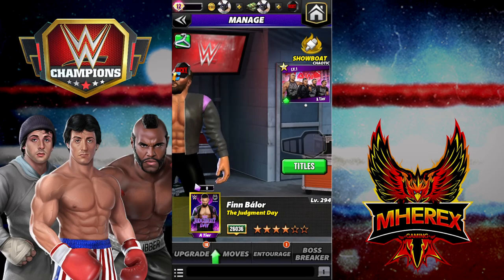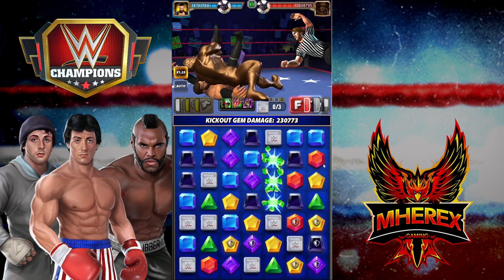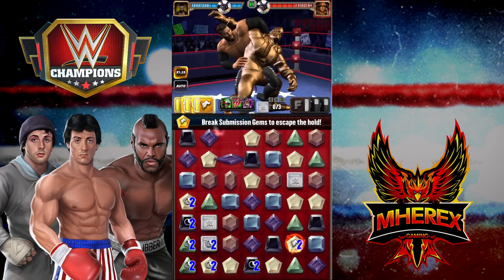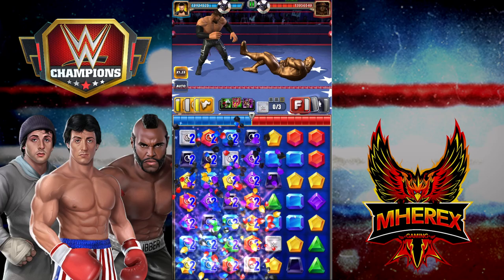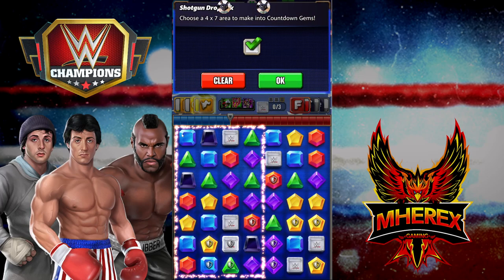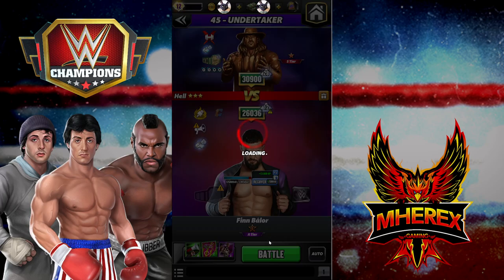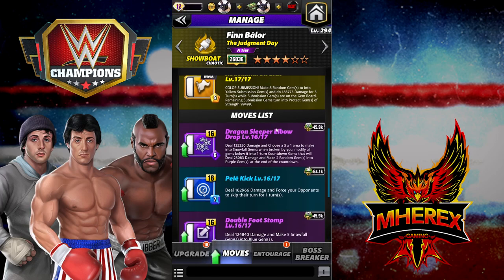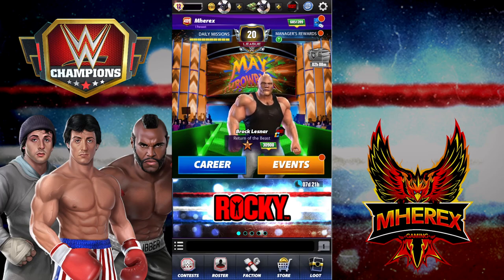Why You Should 6* SB Balor: 6* No Strap Gameplay